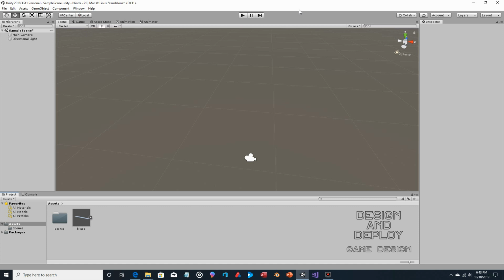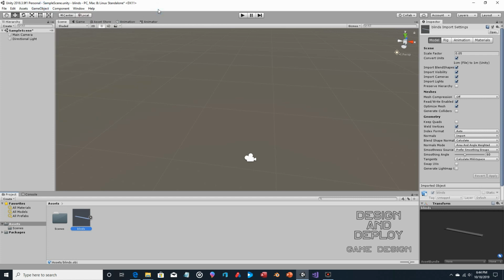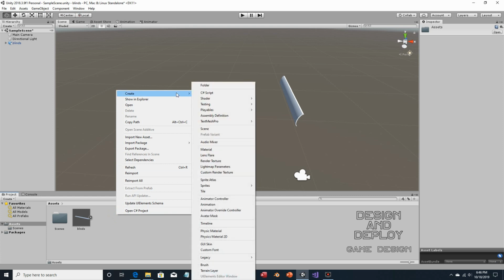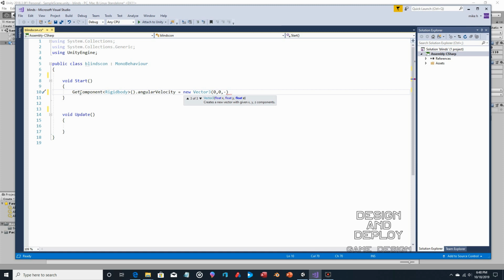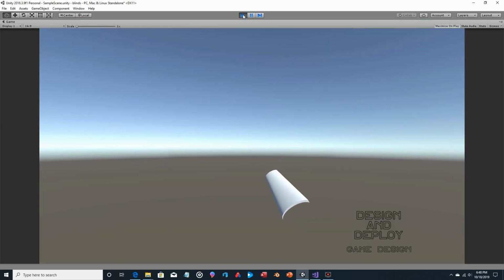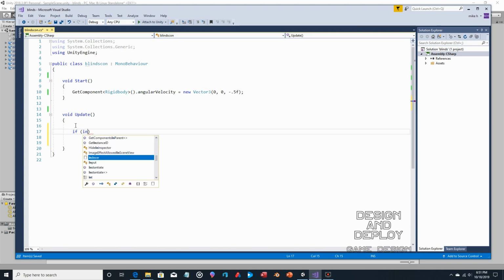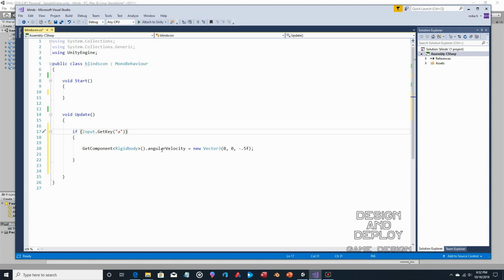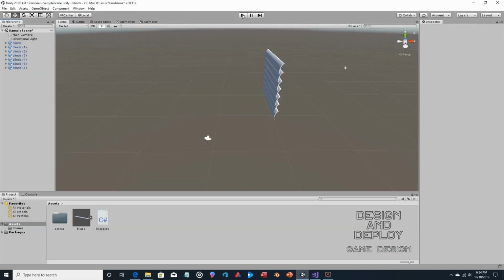Unity 2018 - Angular Velocity Tutorial - Opening and Closing Blinds Demo